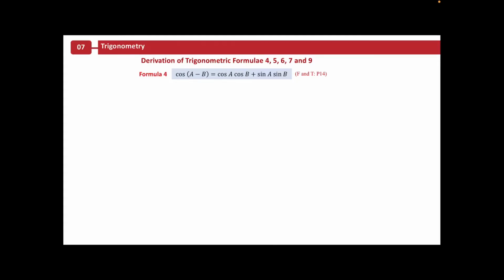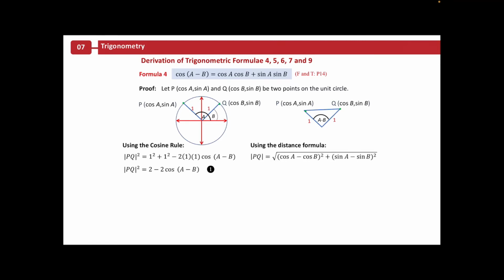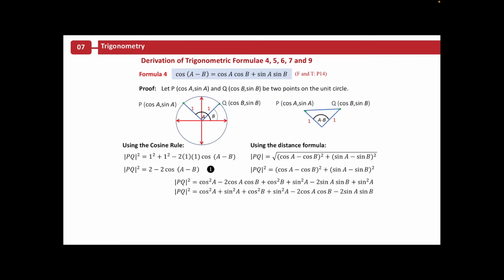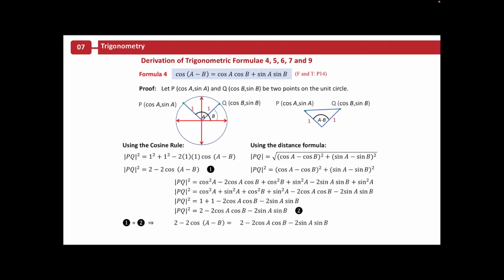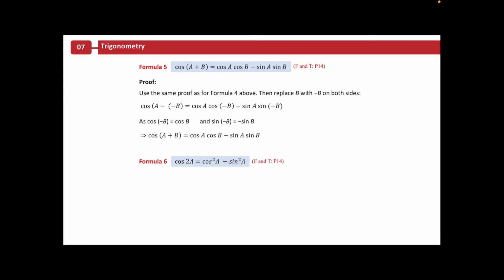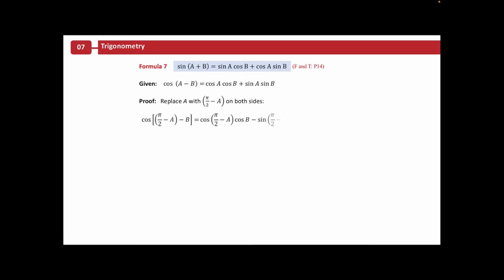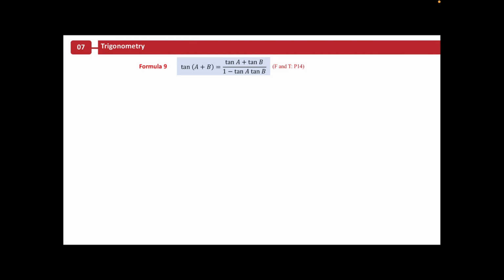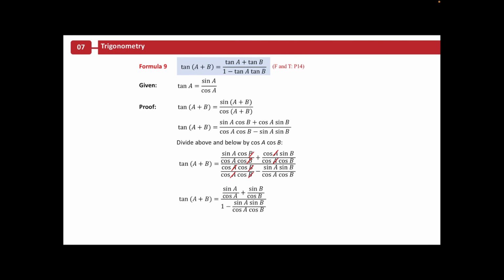Derivation of Trigonometric Formulae 4,5,6,7 and 9